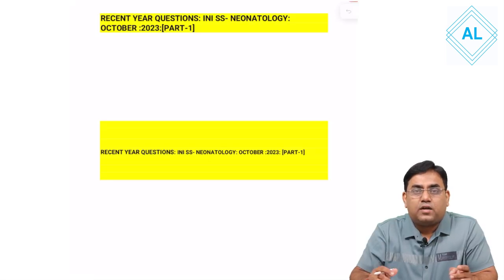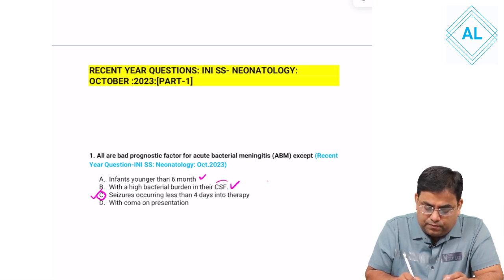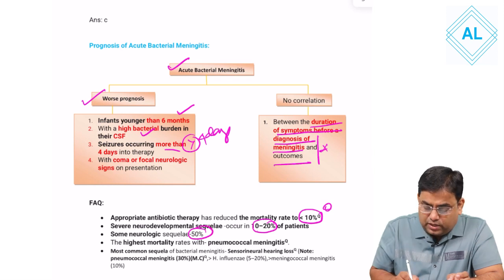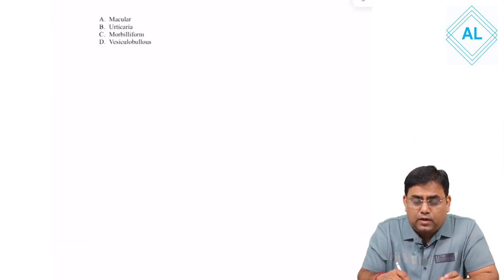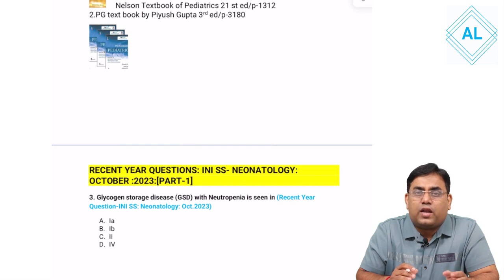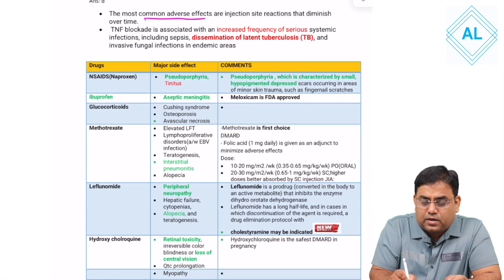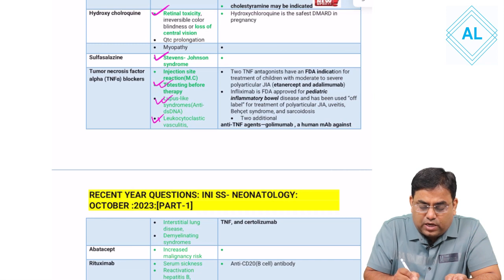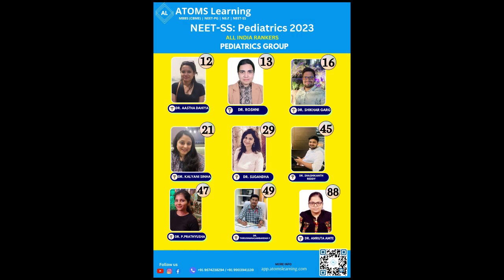INI-SS Neonatology OCT 2023 Recent Pattern Questions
NI-SS Neonatology OCT  2023  Recent Pattern Questions